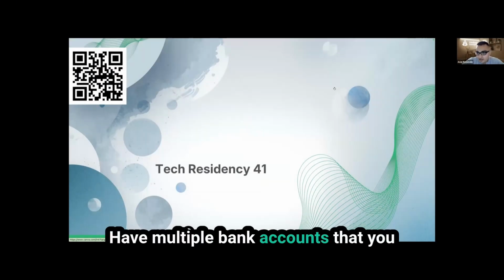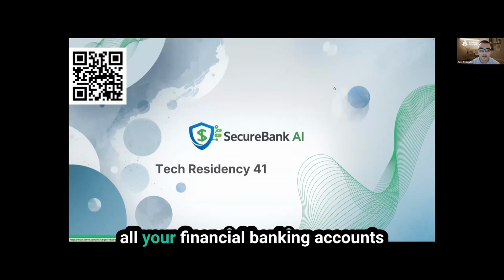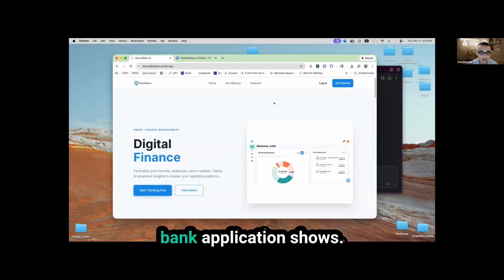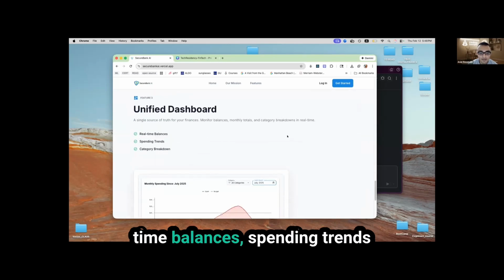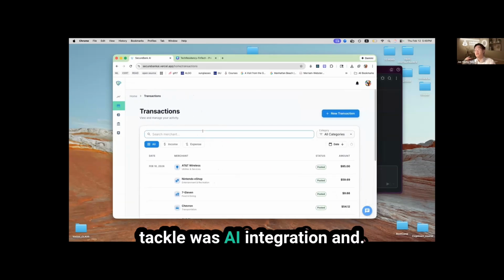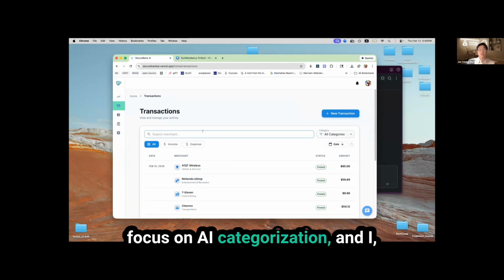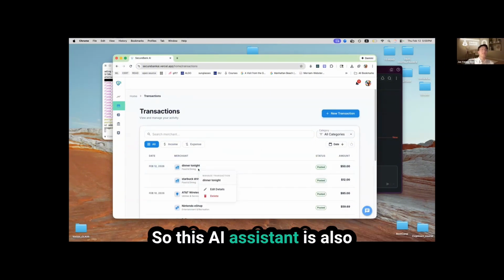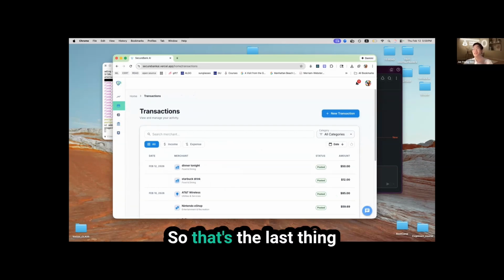Building an AI-Powered Banking App | Full Stack AI Student Project Demo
In this Tech Residency demo, the team built SecureBank AI, a full-stack AI-powered financial management application designed to consolidate bank accounts, automate transaction categorization, and provide intelligent budgeting insights.

This project was built during Coding Temple’s Tech Residency, where students across our programs operate in a simulated real-world environment, collaborating, shipping production-ready features, and deploying secure AI systems.

🚀 What This Project Demonstrates:
- AI-powered transaction categorization using NLP models
- AI assistant with intent classification
- Real-time dashboard analytics
- Secure authentication with Auth0 & JWT
- Full-stack architecture using React and Flask
- PostgreSQL database integration
- Containerized deployment with Docker
- Production monitoring and testing practices

🧠 Tech Stack Includes:
Frontend: React 19, Material UI, TanStack Query
Backend: Python, Flask, SQLAlchemy, PostgreSQL
Security: Auth0, JWT Authentication, OWASP ZAP
AI/ML: DistilBERT, MiniLM, Gemini 2.0
DevOps & Quality: Docker, Playwright, Sentry

👥 Tech Residency Engineering Team
Jae Young Seo – Software Engineer, Frontend Lead
Suryadi Zhang – Software Engineer, Backend Lead
Joseph Vigil – Software Engineer, Frontend Support
Monira Lizu – Cybersecurity
Ariel Resendiz – Software Engineer, Backend Support

This residency experience focuses on building proof, not just portfolios. Engineers collaborate cross-functionally, ship in short sprints, and deploy demo-ready applications under real constraints.

If you’re interested in building real AI systems and earning employer-trusted proof, explore Coding Temple’s AI Engineering Program and Tech Residency. program